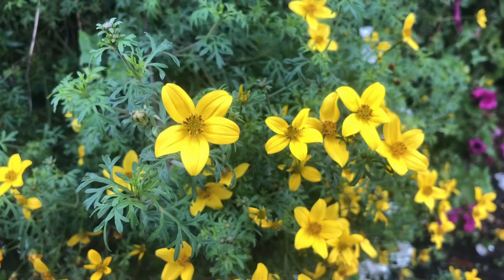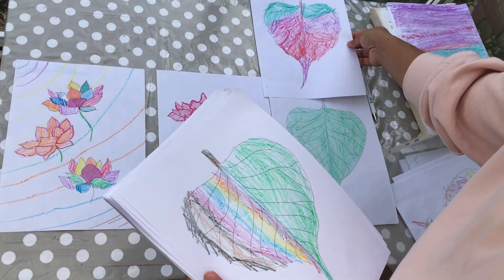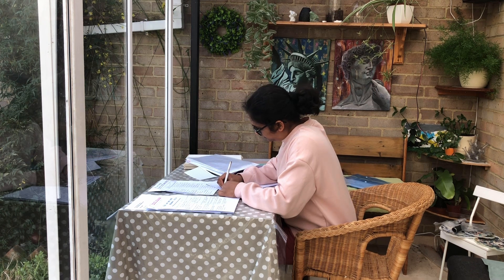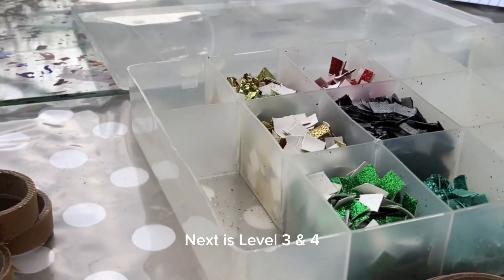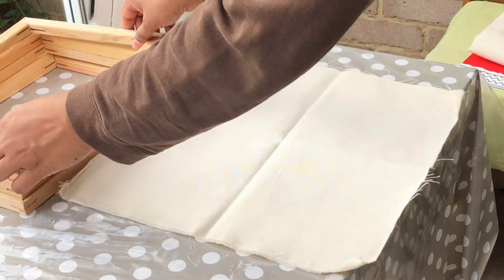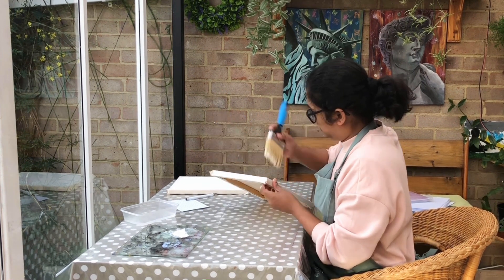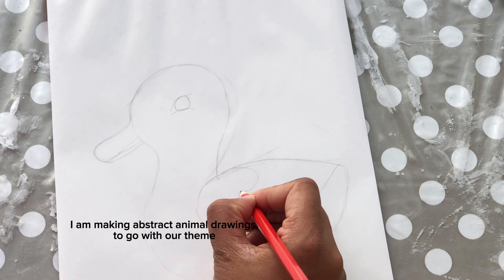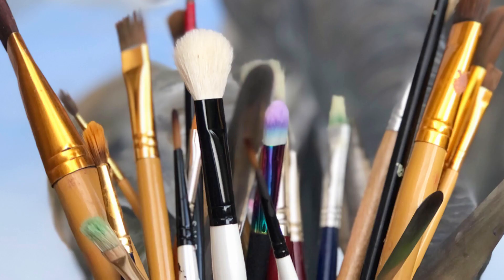Behind the scenes + thoughts in planning each project with them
My February vlog with the behind the scenes preparation for our charity art exhibition with my little students.

There had been a lot of preparation and planning because we only have 4 days of actual painting to create all the artwork we need.

There is a lot of learning for me too as this is the first time I am doing an art exhibition with little ones. I am really enjoying this experience of creating with them and learning their own  wonderful and creative ideas.

I am very grateful for all the kind support from all the teachers at my local Sunday school, who have helped me so much during this project. Without all the amazing people around me this journey would be impossible.

And also I am very grateful for all your love and kind support in my art journey.

In this vlog I am sharing my creative journey and the stories behind them.